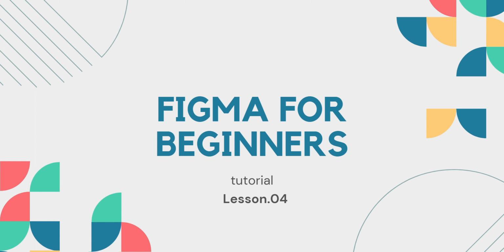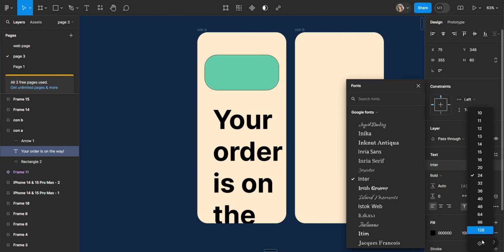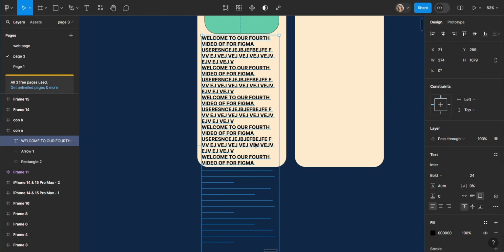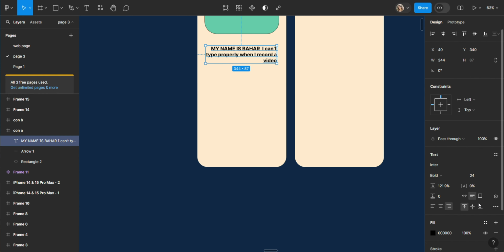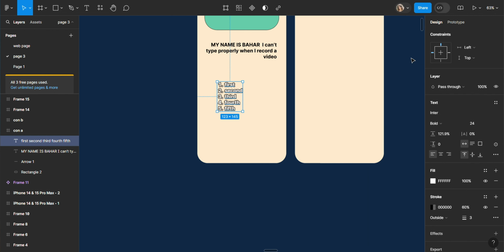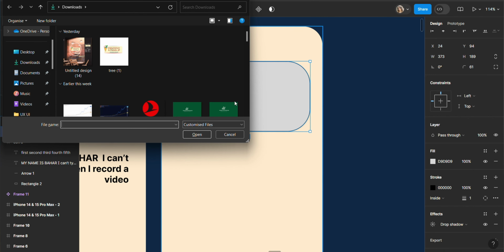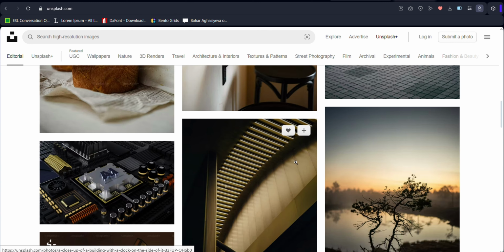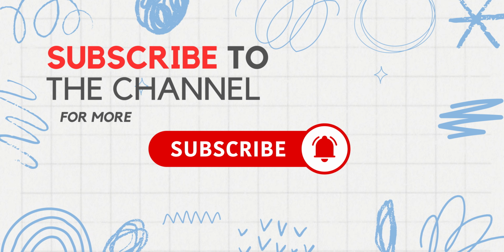Figma Tutorial for Beginners.04